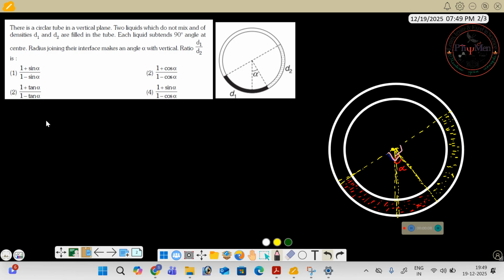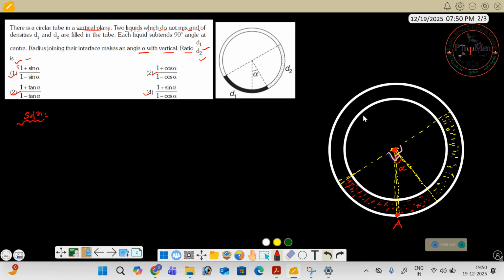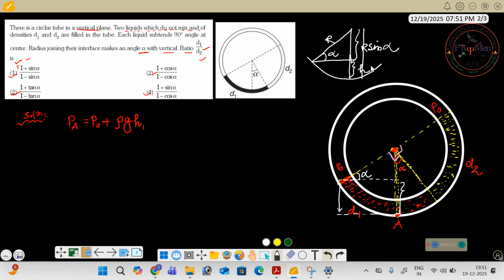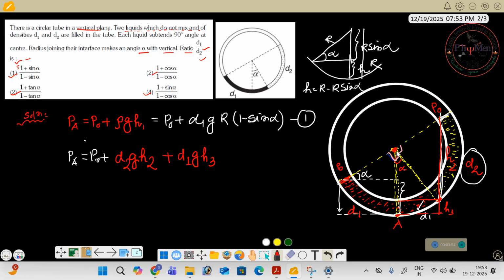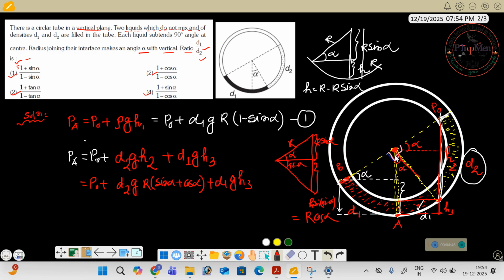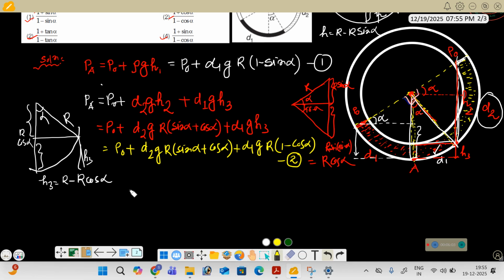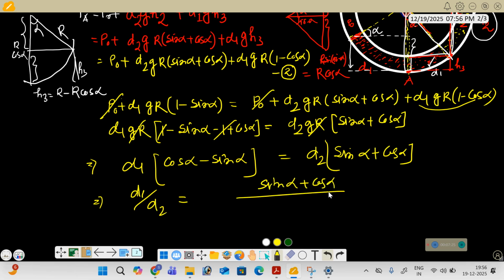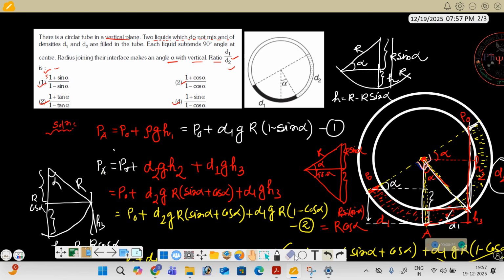“JEE Mains PYQ 🔥 Two Liquids in Circular Tube | 99% Get This WRONG!”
This is a very important Previous Year Question (PYQ) from JEE Mains based on fluid mechanics and equilibrium of immiscible liquids.

💡 Problem:
A circular tube contains two immiscible liquids of densities d₁ and d₂. Each liquid subtends an angle of 90° at the center. The radius joining their interface makes an angle α with the vertical. Find the ratio d₁/d₂.

⚠️ This question looks simple, but most students make a conceptual mistake here!

In this video, you will learn:
✔ Concept of pressure balance in fluids
✔ How to apply equilibrium conditions in circular geometry
✔ Relation between angle and density
✔ Step-by-step PYQ solution

🎯 This is extremely important for:

JEE Mains 2025 / 2026

JEE Advanced (concept clarity)

NEET Physics

We focus on PYQs, Irodov problems, and deep conceptual learning.

👇 Try before watching:
What do you think is the ratio d₁/d₂? Comment your answer!